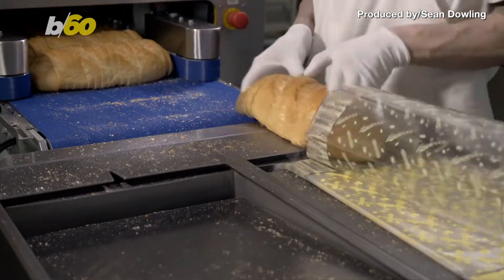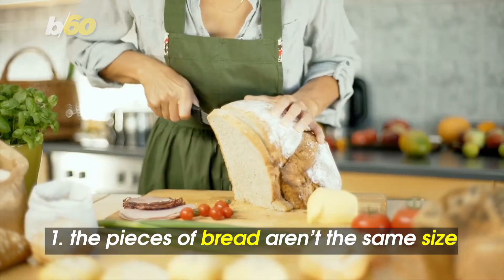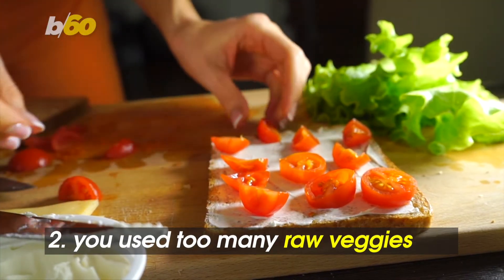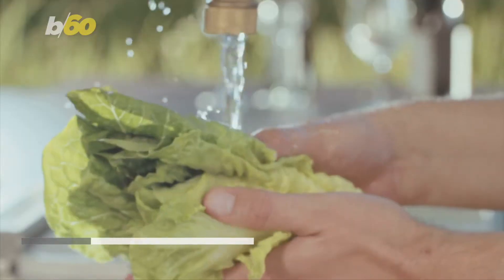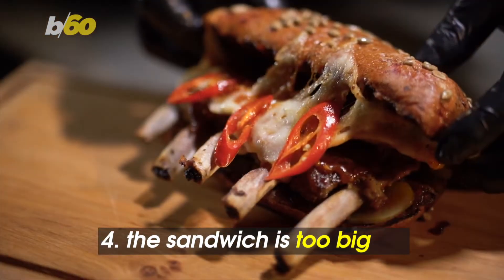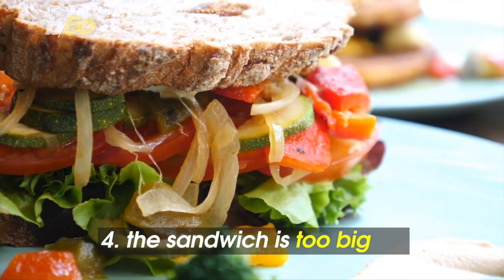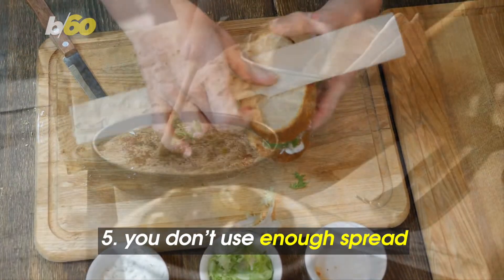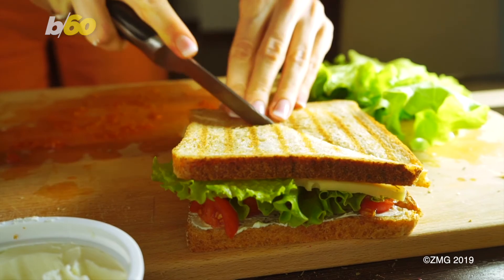Sandwich Artist! 5 Common Mistakes You’re Probably Making with Sandwiches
Some say the sandwich is the greatest thing since sliced bread.

Just make sure the bread is properly sliced!

Here are 5 common mistakes you’re probably making with sandwiches.

It’s a problem when one slice of bread is twice as long as the other.

Both pieces should be about the same size, according to a foodie Insider spoke with.

The pro tip is to cut from the center of the roll, and then slice accordingly.

Piling on tomatoes, cucumbers and other veggies can make for a tasty sandwich without a bunch of extra calories.

Since they’re watery, this can lead to a soggy sandwich, so make sure to eat it right away instead of letting it sit around.

Same goes with rinsed greens; always dry them so the sandwich doesn’t get soggy.

It’s an easy way to keep the greens crisp.

Even those of us with big appetites have trouble devouring a sandwich that’s too big; meaning, it’s so loaded with stuff that it’s impossible to take a clean bite without a fork and knife.

Portion size is always the dealer’s choice, but consider making your sandwich a bit smaller, especially if you’re on the go.

Taking it easy on the mayo is good for your waistline but can be boring for your sandwich.

To avoid having a flavorless, dry sandwich, Prevention.com recommends going for a different spread like hummus, avocado or mustard, and covering both slices of bread.

Just don’t spread yourself too thin and take a few extra minutes to prep each sandwich.